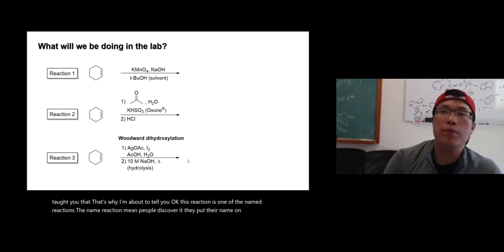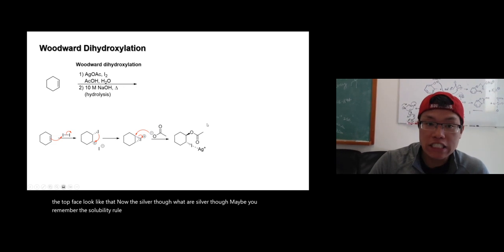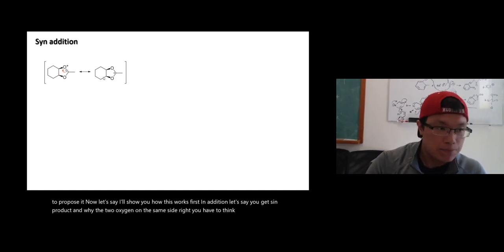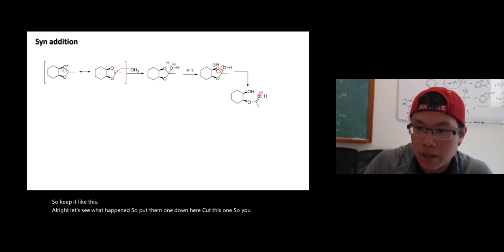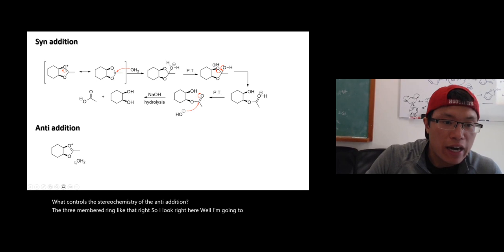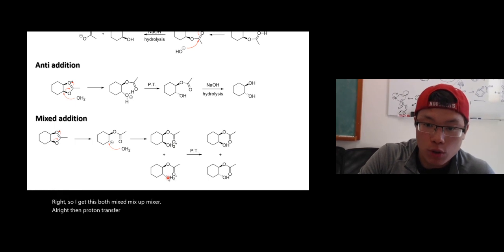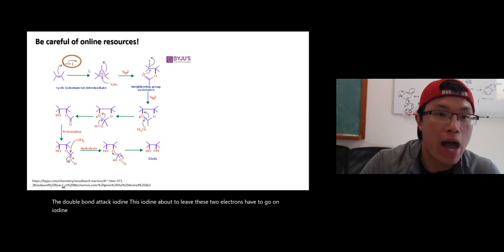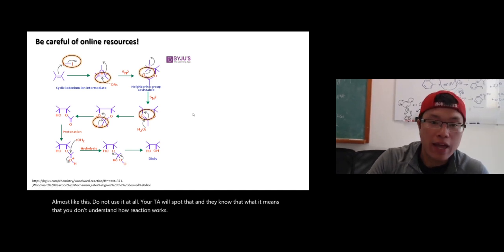Lab 7.7 - Woodward Dihydroxylation